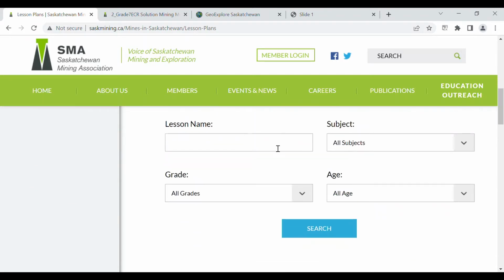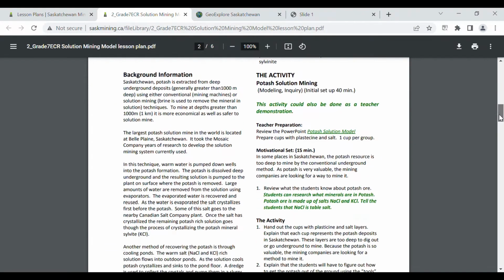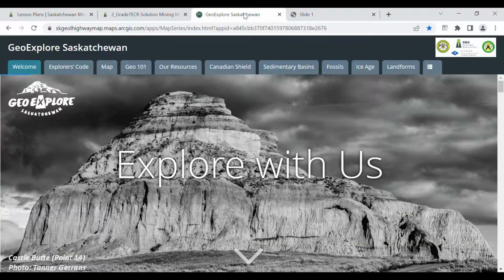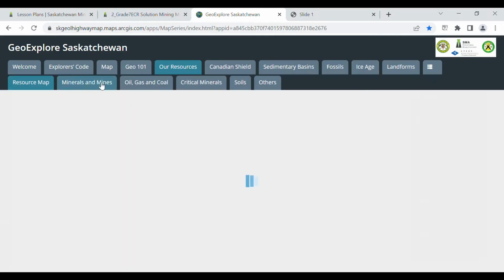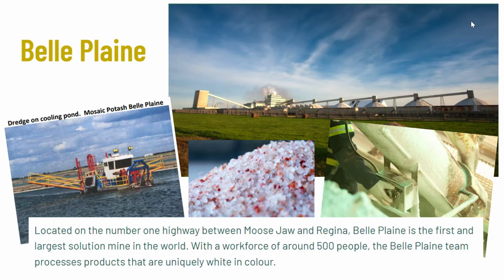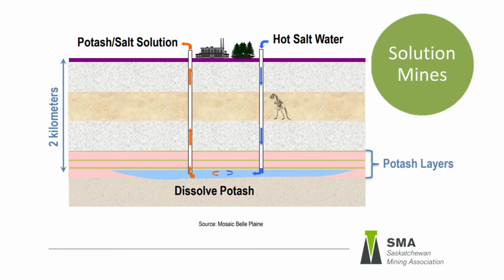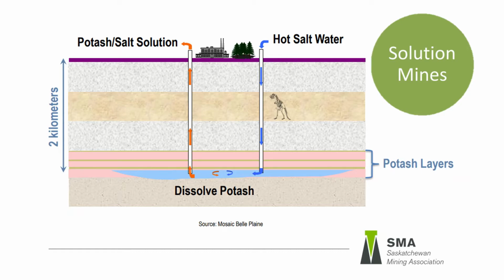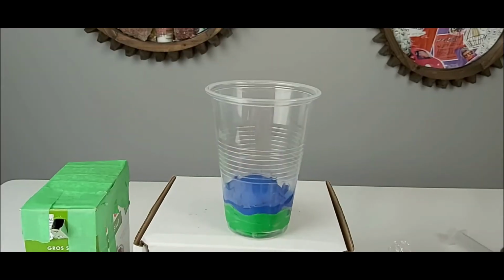Solution Mining Model